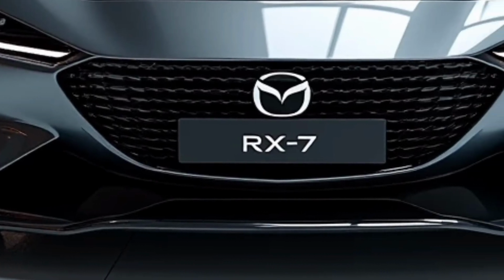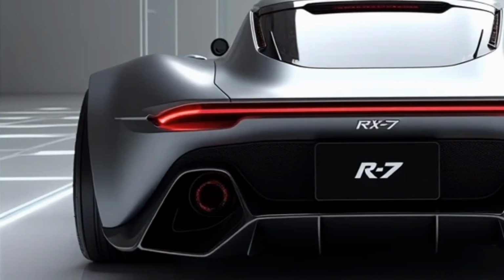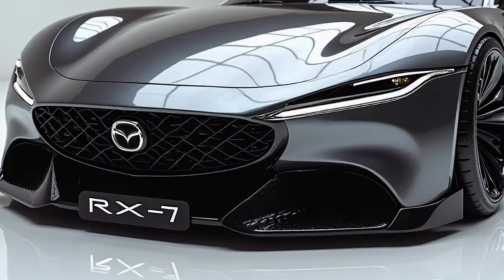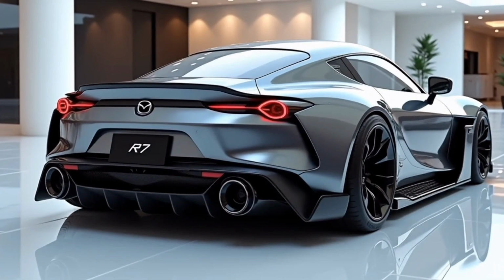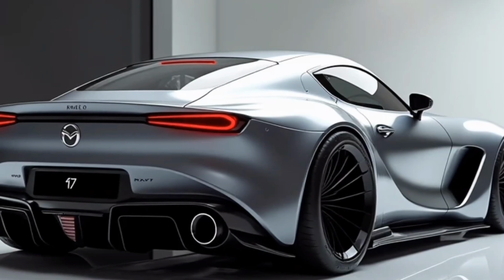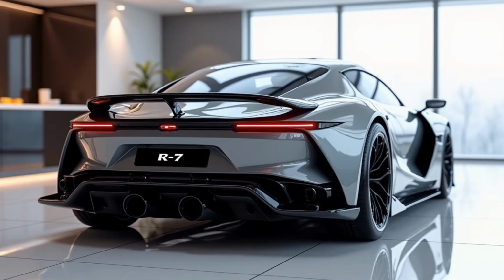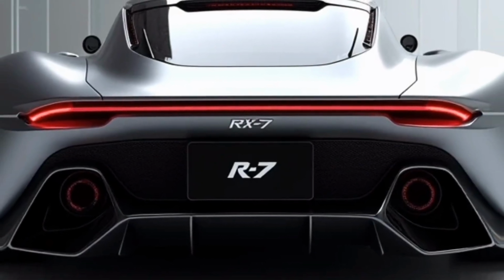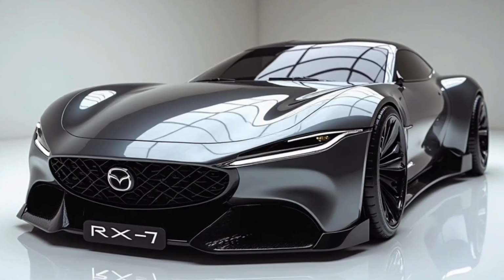This Mazda RX-7 Is ILLEGAL in 7 Countries – Find Out Why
📄 Description:

The legendary Mazda RX-7 is more than just a car – it’s a rotary-powered beast that rewrote the rules of JDM performance. In this video, we explore the hidden secrets, mind-blowing mods, and why this RX-7 is turning heads across the globe. Whether you're a true JDM fan or just discovering the RX-7 for the first time, this is a story you don’t want to miss. Buckle up and discover why the RX-7 is still dominating car culture!

Mazda RX-7

JDM legends

rotary engine

RX-7 mods

RX-7 top speed

RX-7 illegal cars

Mazda RX7 review

fastest JDM car

RX-7 twin turbo